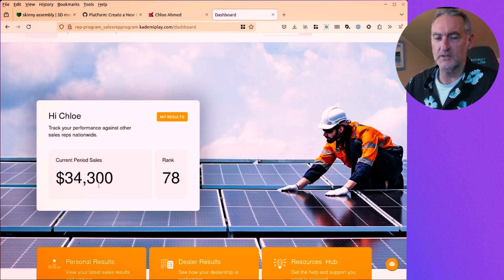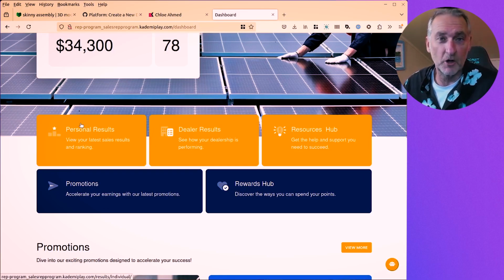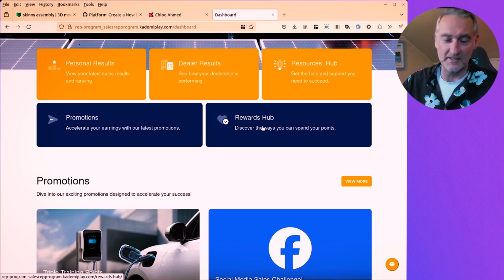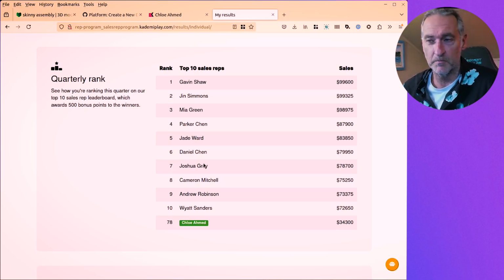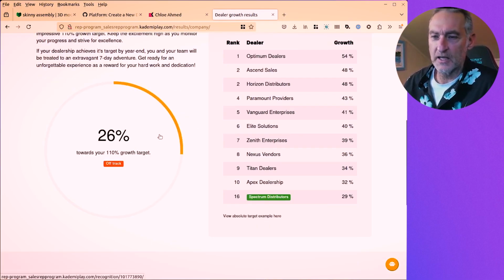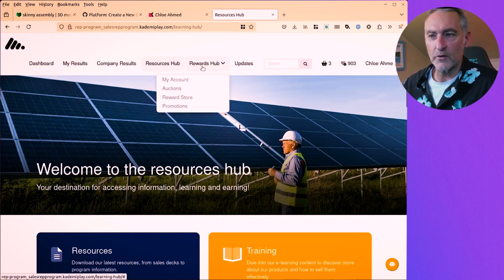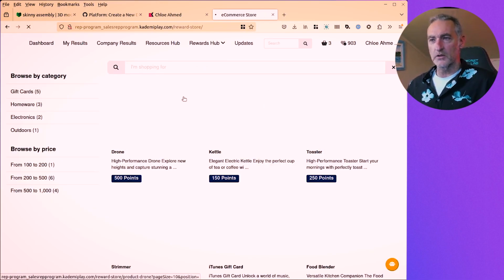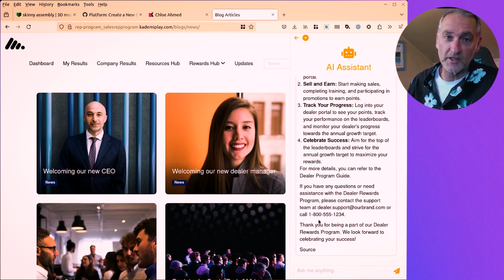Boost Dealer Sales: Kademi's Proven Templates for Manufacturer Brands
In this video, Kademi co-founder Brad McEvoy walks you through how this innovative template leverages leaderboards, e-learning, rewards, and promotions to optimize and incentivize dealer performance. Whether you're aiming to boost engagement, improve dealer knowledge, or drive competition within your sales network, this template provides all the tools you need. Watch 'til the end to learn how Kademi can help you build stronger relationships and achieve your sales goals.

Chapters:
00:00 Intro
01:36 2 Ways of Getting Sales Information
02:34 Kademi’s Sales Claim Process
03:38 Personal, Dealer, Results & Resources Hub
04:44 Make Your Builder Program Succeed
05:15 Rewards Hub & Options
05:57 Promotions Panel
06:35 Dealer Updates
07:09 Chloe’s Sale Results
08:45 Chloe’s Program Points
09:26 Company Results
10:03 Growth Target
10:39 Resources Hub
11:34 E-Learning Courses
12:34 Rewards Hub
14:02 Rewards Store
14:44 Promotions
15:29 Updates & Chatbots
16:38 Final Thoughts